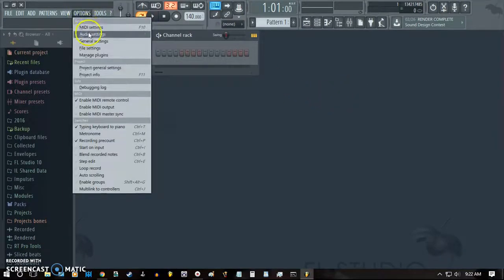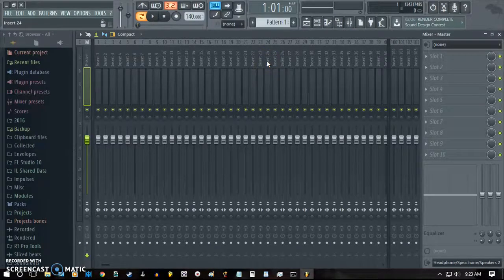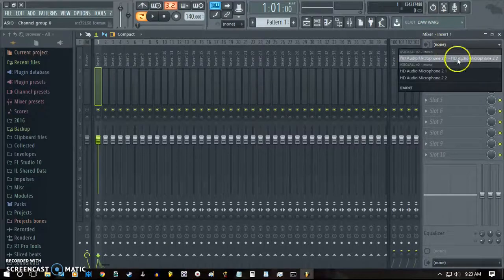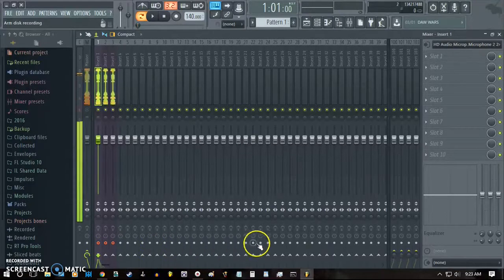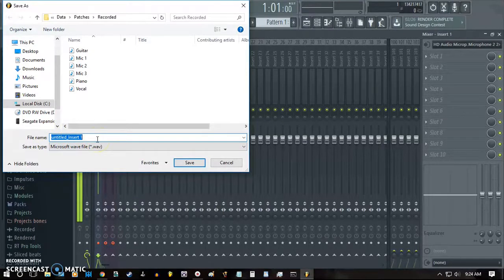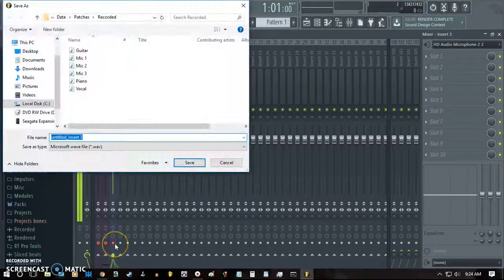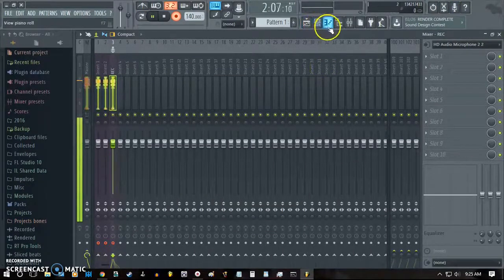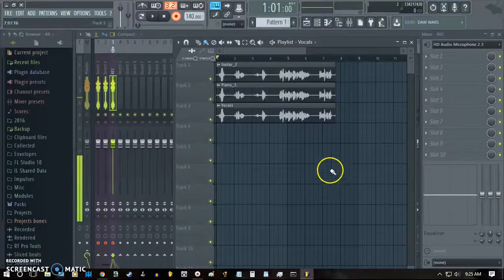FL Studio Tutorial: How to Set Up for Multi-track Recording Into the Playlist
Moved from old channel